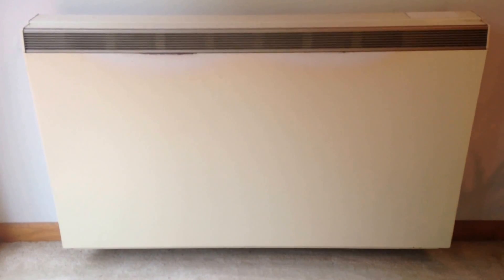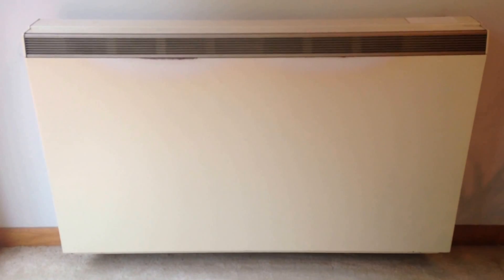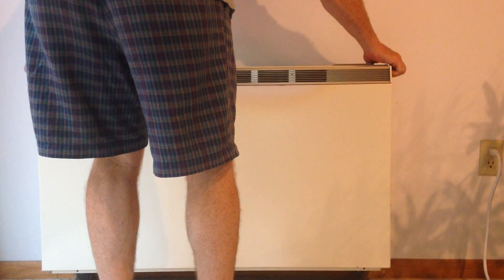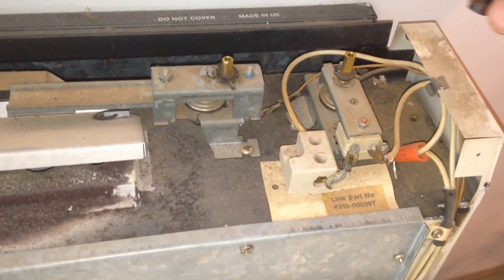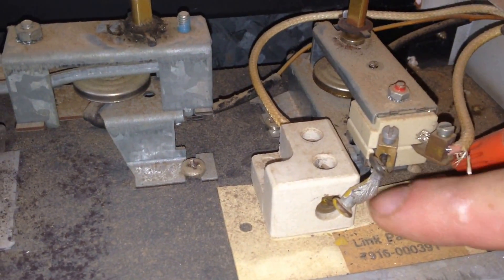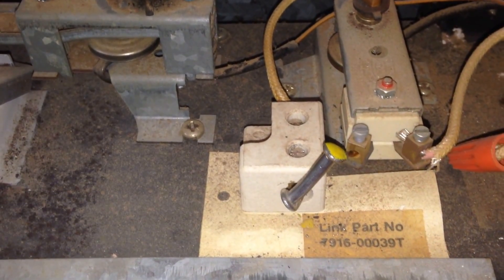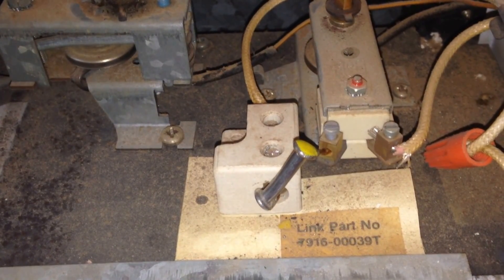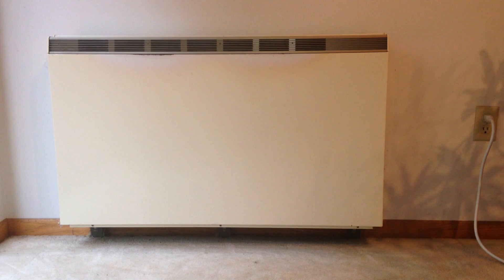Creda Thermal Storage Heater thermal fuse (thermal link, thermal cutoff, TCO) replacement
This video shows how to replace the thermal fuse in a Creda Thermal Storage Heater. The correct thermal fuse (also called a thermal link, thermal cutoff or TCO) can be determined by looking up the model number of the heater and cross referencing with the fuse number.
This PDF lists fuse and thermostat part numbers for Creda heaters

Note that Creda changed its fuse numbering system. So you might see an old fuse number like 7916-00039T printed on a sticker on the heater. The new part number for that fuse is 0850687.